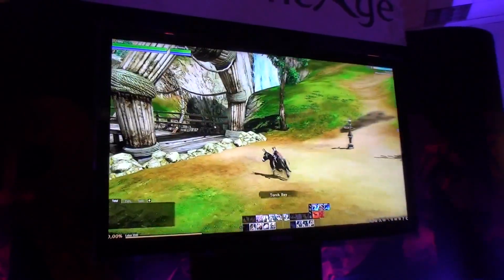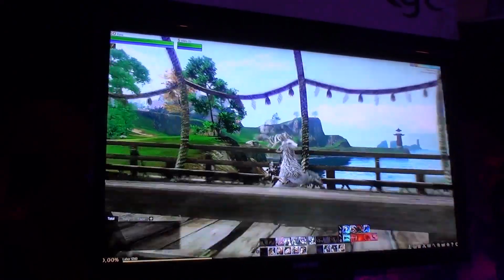ArcheAge Demo at E3 2013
Victoria Voss gives a demonstration of ArcheAge's unique features on the first day of E3 2013.